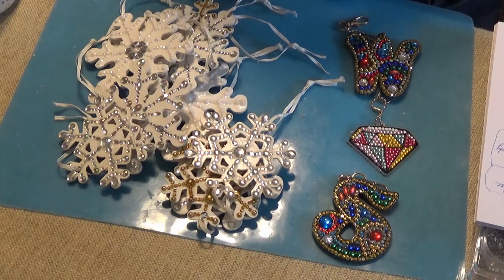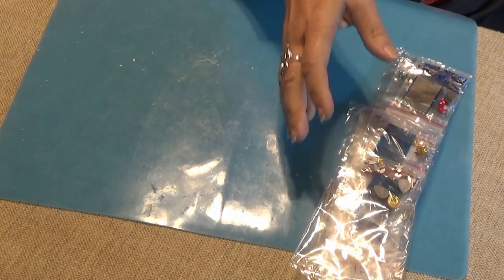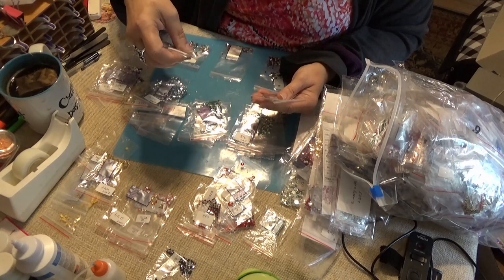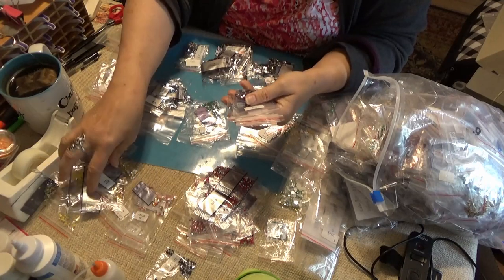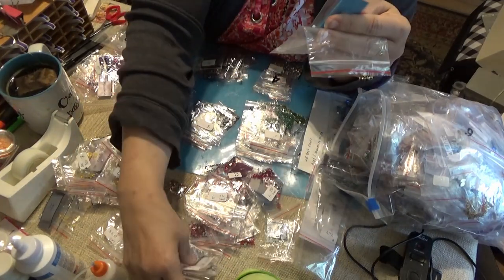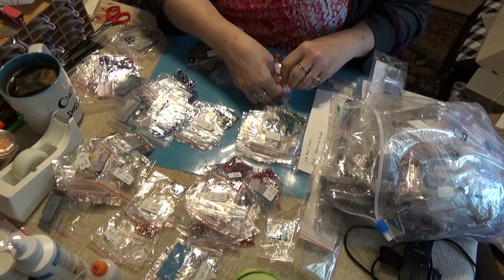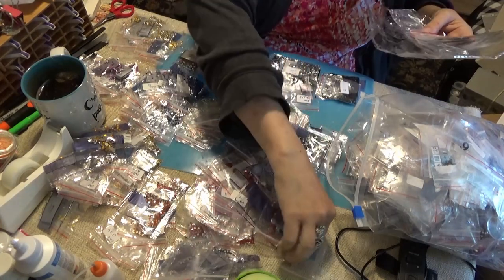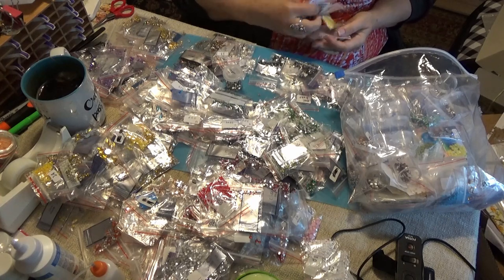Tea and Talk WIP Sorting Gems Part 1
Today ~ Talking about fun stuff while sorting rhinestones; sharing craft show results, job hunting, the frustrations involved in sorting rhinestones, PA Deutsch foods and Eco friendly supplies.

First of all, let me thank you from the bottom of my heart for becoming part of this crafty community = WANDA'S WORKBASKET for all things creative and crafty with a little encouragement sprinkled in. I hope my videos teach, entertain, and bless you in some way. I pray we can have a positive and honest relationship and I look forward to getting to know you.

Address all correspondence to:
Wanda Schwandt
Wanda's Workbasket

Blessings, W